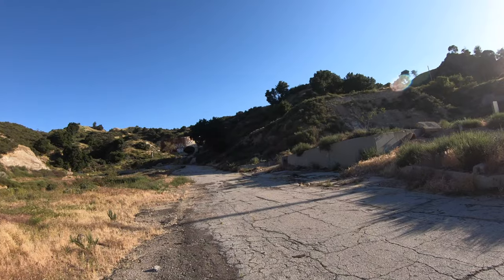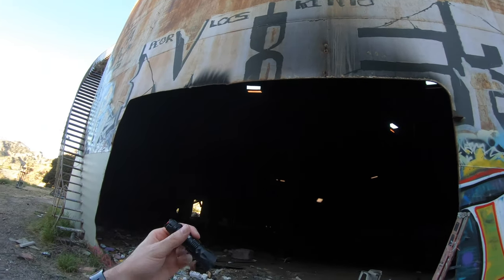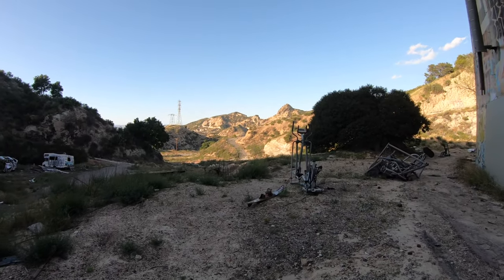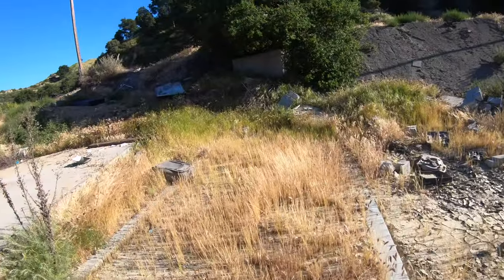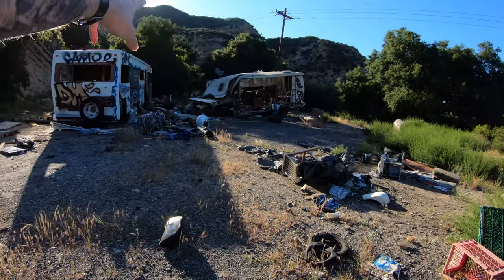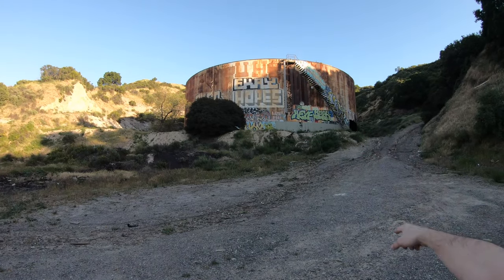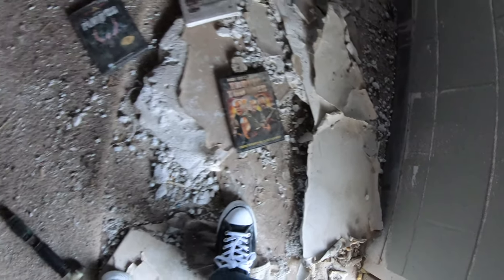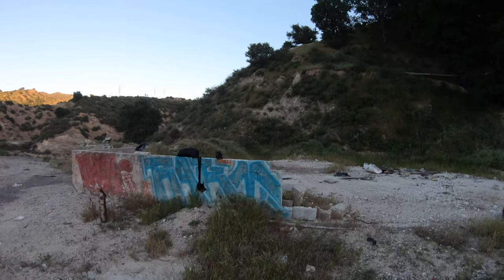Abandoned oil refinery || found trailers || Newhall CA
follow with me as I explore an abandoned oil refinery.
This place was so creepy, but had loads of picture opportunities all around.
Look for pics of this place on my IG and stay cool. peace

stay to the end of the vid to check out my pics!

*Abandoned locations can be quite dangerous.* So it is my advisement to never put your life at risk. I personally take every precaution necessary to avoid unsafe conditions, and I do this happily for my viewers.At no point have I ever vandalized or defaced any property that I have visited. I respect all of the locations that I've been to. Taking photos of the areas that I explore is my passion. You are able to view all my photos and on my instagram.

I NEVER GIVE OUT LOCATIONS
It takes a lot to find places to explore. Doing the work, doing the research, putting in the time.

My Gear:
Primary Camera For Everything — Canon EOS RP
B-Roll/Behind The Scenes — Go Pro Black Hero 7
2nd Camera, Right Now Mainly For Photos — Sony A7III
3rd Camera, for everything, but mostly travel — Nikon ZFC
Old Camera That I Learned The Most From — Canon EOS 6D1
Another Old Camera That I Would Recommend — Sony A6000
POV – DJI Action II
Insta 360 x2 — For 360 Video And 3rd Person View
New Mic – Sennheiser MKE 400 Shotgun Microphone
Old Mic, Good For A Frist Starter — Rode Video Micro
Pocket Knife — Kershaw Clash Black-Oxide Coating knife
Awesome Tripod — Peak Design Travel Tripod
Best Light — Weeylite RGB Video LED Light
**New** Drone — DJI Mini Pro 3
Old Drone That I Still Use — Anafi Parrot